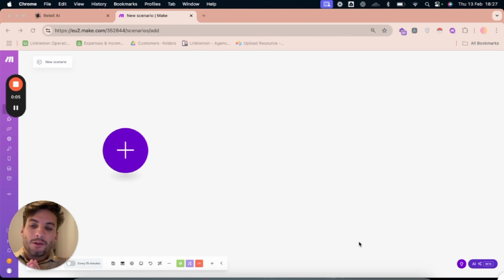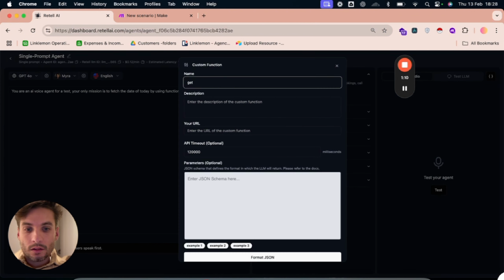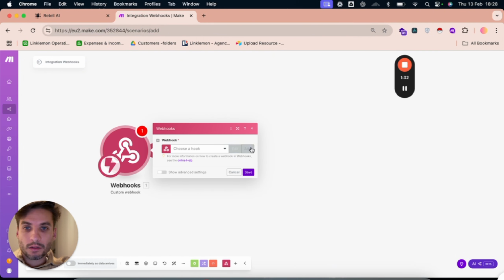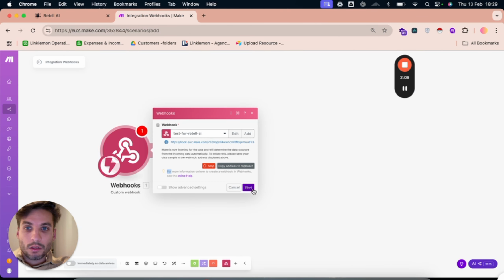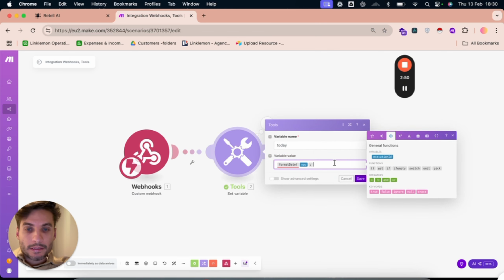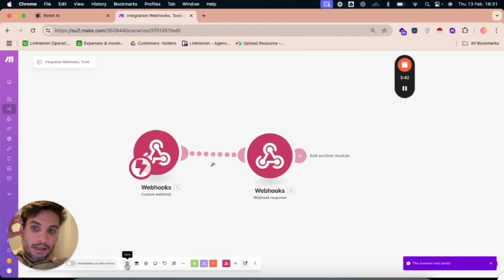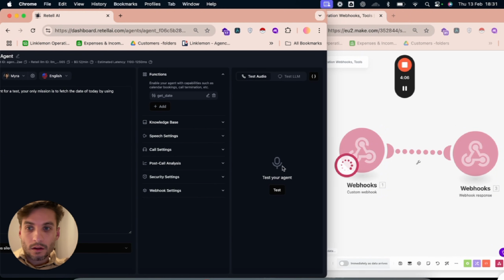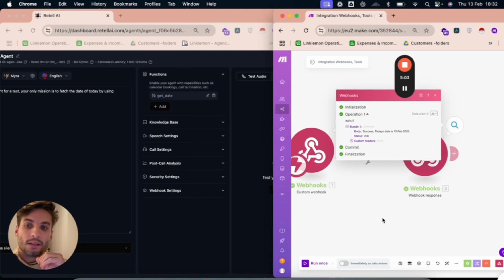Creating a Simple Function in Retell AI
Integrate dynamic functions into your AI Voice Agent for real-time data retrieval! In this video, I walk you through a step-by-step demo where we connect a Make.com scenario with our AI agent to fetch today’s date automatically. Watch as I set up a function call—triggered by a natural language prompt—to retrieve and display the current date, showcasing the power of integrating dynamic functions into your AI workflow.

What You’ll Learn in This Video:
• How to integrate a simple function (get date) with your AI agent
• A live demo of fetching dynamic data using Make.com and a single prompt agent
• Tips to extend this integration for appointment bookings, email automation, CRM updates, and more
• Why AI-driven automation is a game-changer for enhancing customer interactions and streamlining operations

Unlock the potential of AI-driven conversations to automate everyday tasks and transform your business operations.